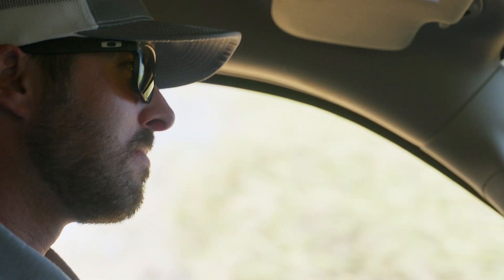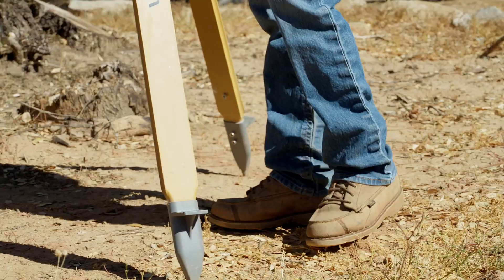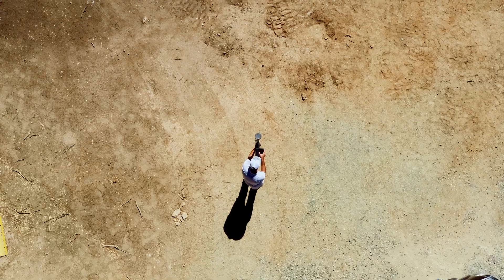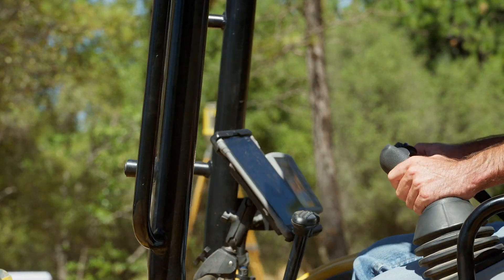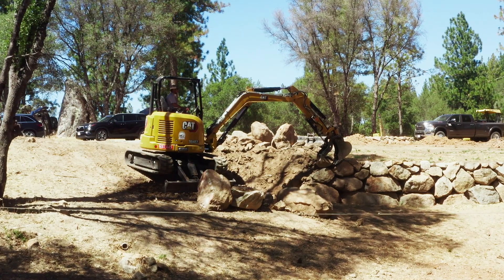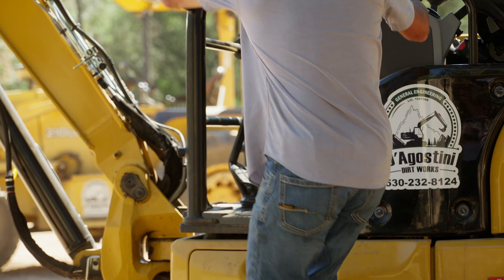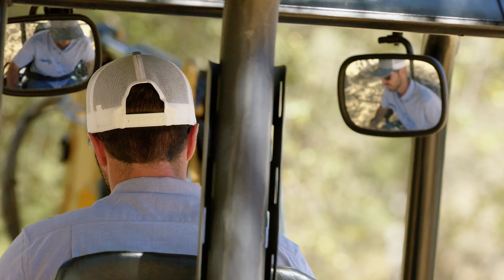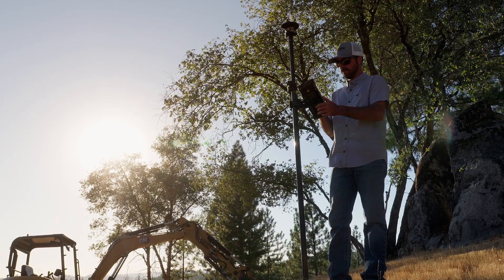Topcon MC-Mobile — D'Agostini Dirt Works Testimonial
MC-Mobile is modular, quick to learn and easy to use. It uses one interface to improve resource management and equip operators to do jobs that previously required three people – surveyors, equipment operators and grade checkers. There are MC-Mobile solutions for many makes and models of mini-excavators.

See how Casey from D’Agostini Dirt Works has used the 3-in-1 solution to measure, design, and build while on site. From irrigation to rock walls, Casey was able to do it all without having to go back to this office.